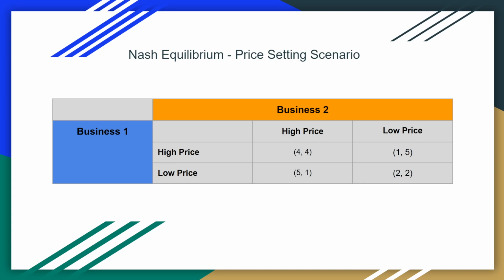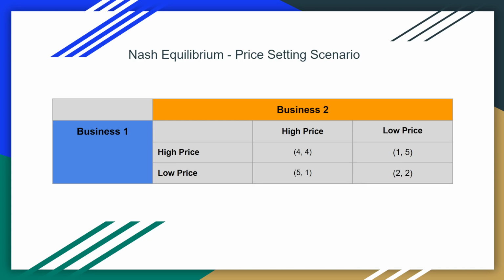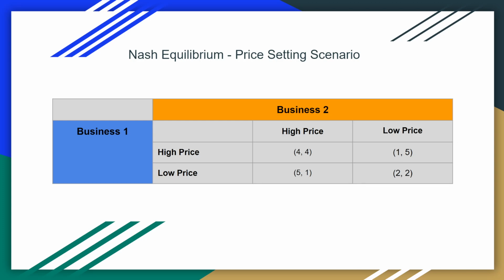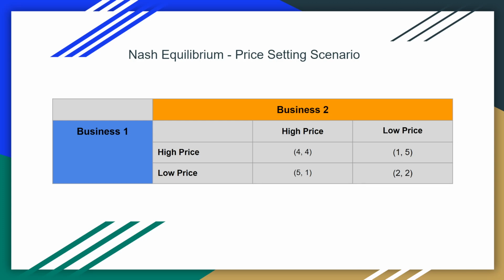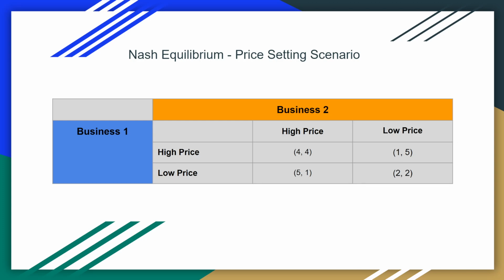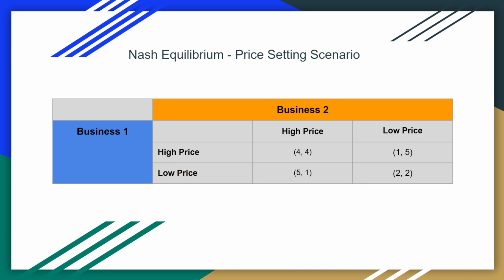Nash Equilibria - A Game Theory Explanation - IoA